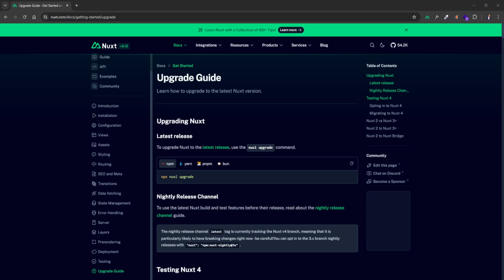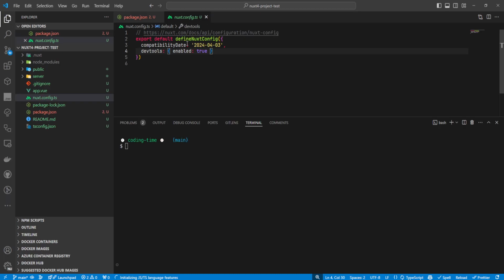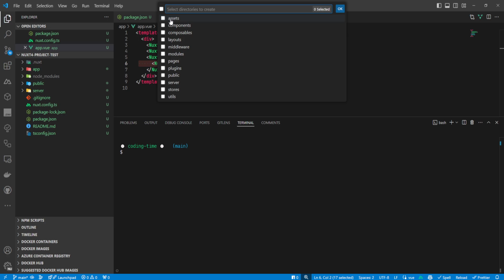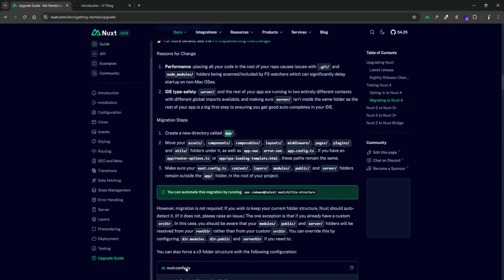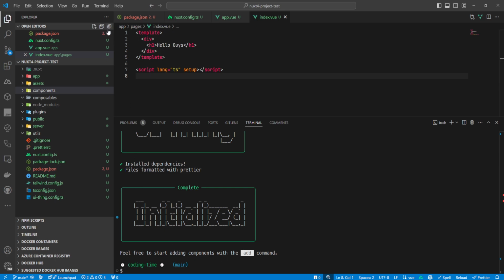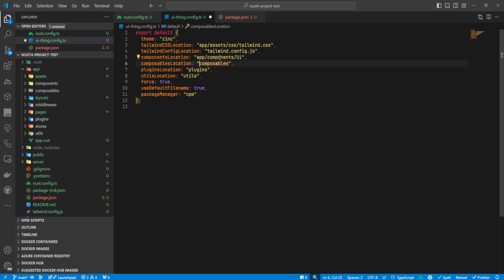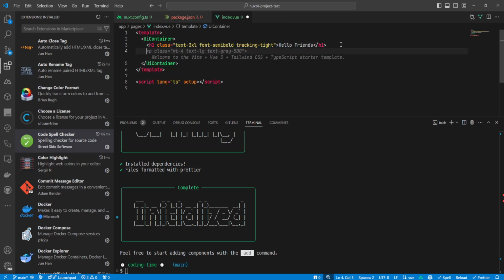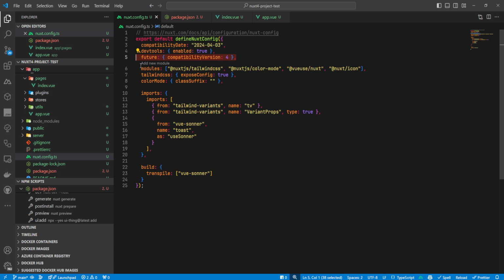How To Create A Nuxt 4 project & Add UI Thing (Pre Nuxt 4 release)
Hello everyone,

In this video, I walk you through the process of creating a Nuxt 4 app—before its official release! I’ll also be integrating UI Thing, my personal UI library inspired by shadcn/ui.

Please note that there’s no repo for this tutorial since we’re not building a full project. However, I hope this guide helps those of you who are eager to explore Nuxt 4 and get a head start before it’s released.

Feel free to drop any questions you have in the comments!

0:00 - Welcome back
1:34 - Create Nuxt App
2:59 - Convert Nuxt 3 app to a Nuxt 4 compatible app
9:19 - Add UI Thing to Nuxt 4 app
14:11 - Add UI Thing components to our Nuxt 4 app
19:01 - Outro